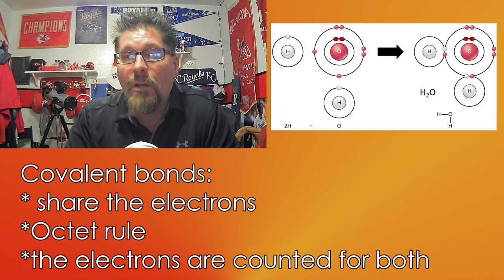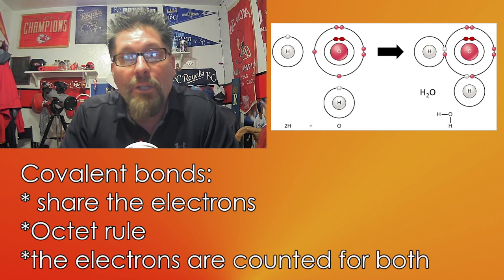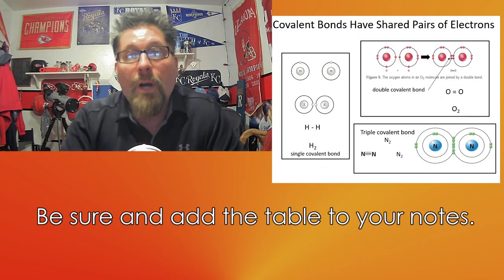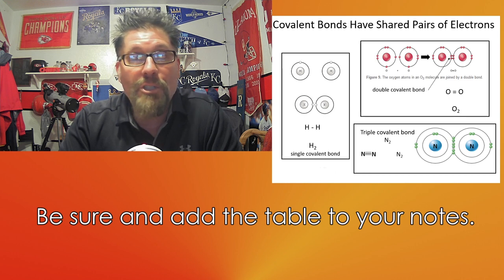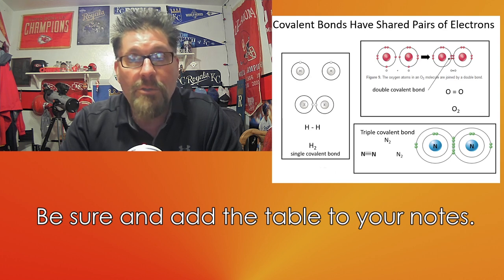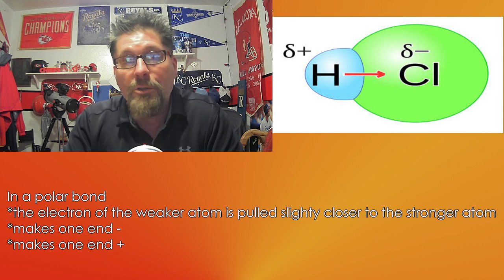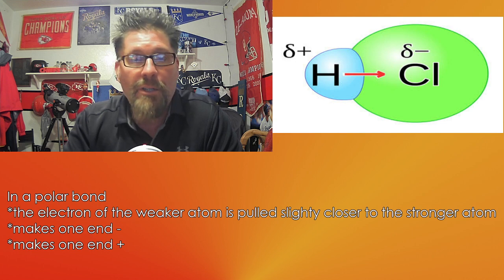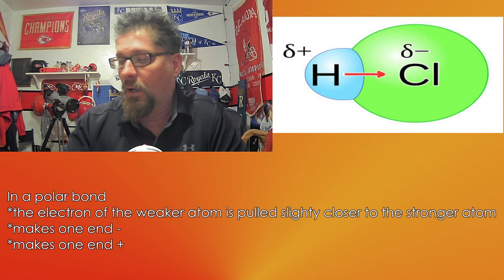Ch. 2 Covalent bond